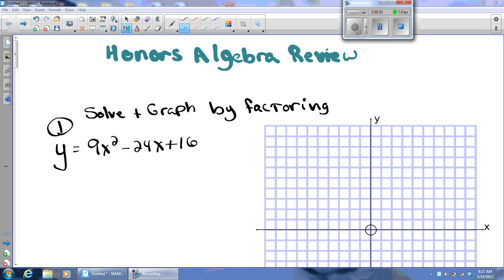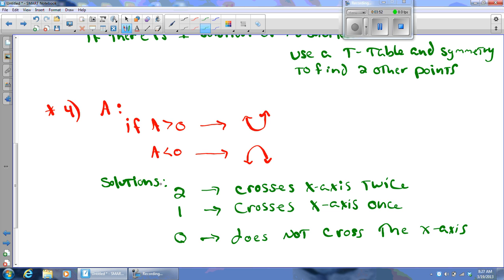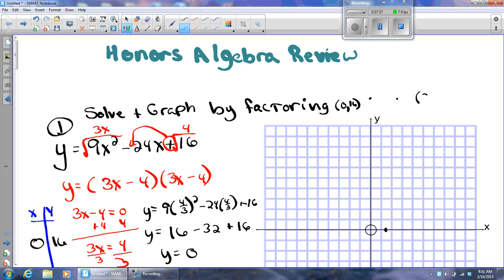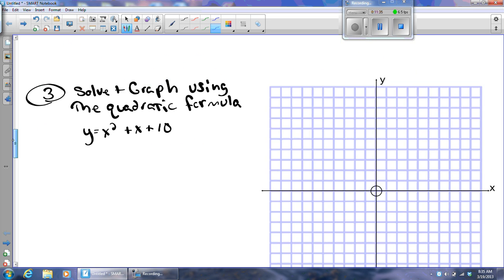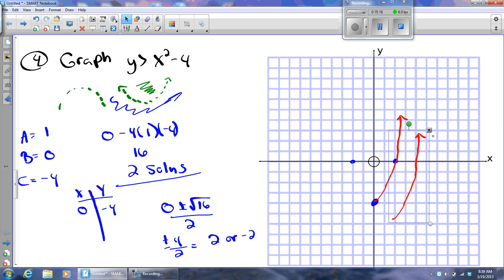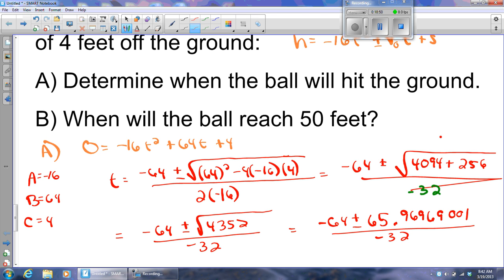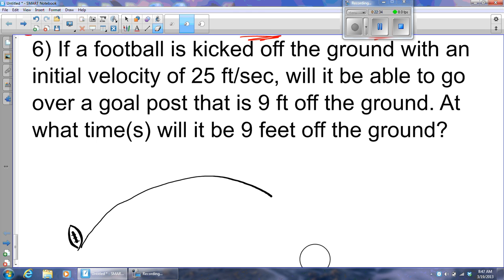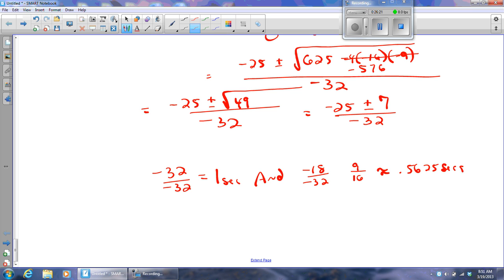March19 HON Rev chap 10